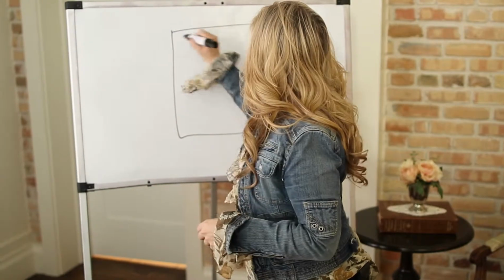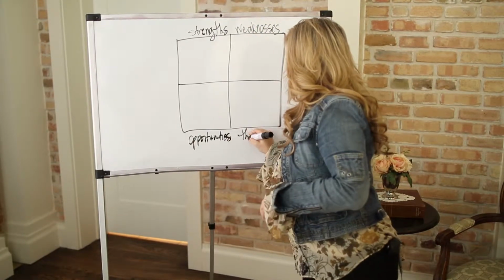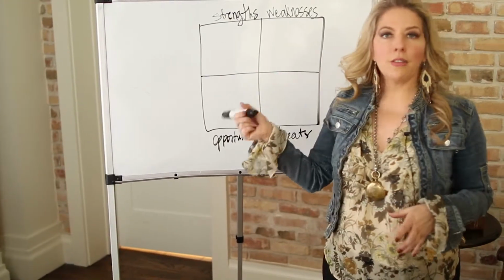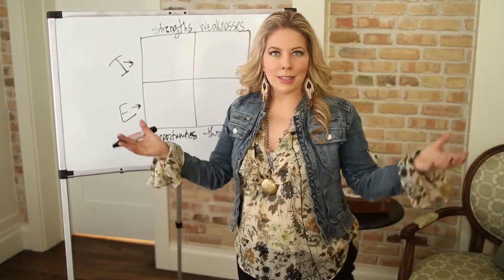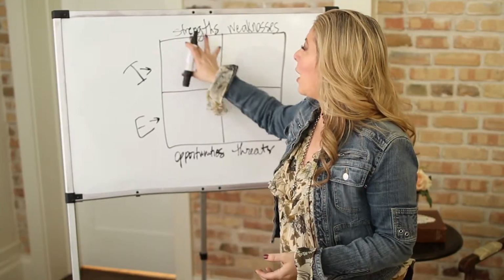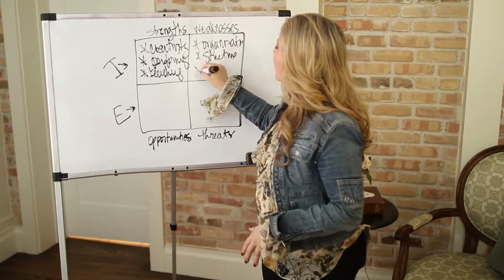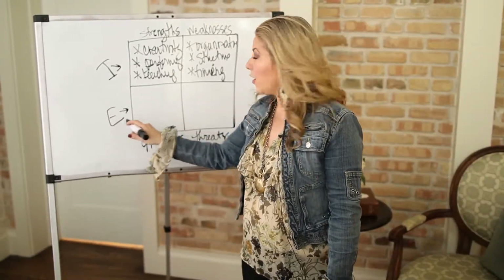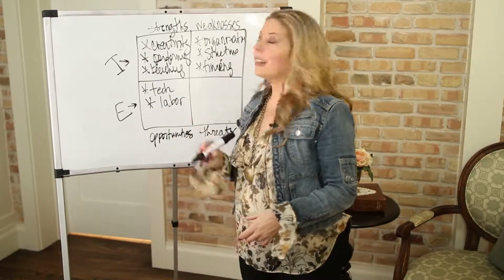What Is SWOT Analysis In Business Strategy?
You have a business and you might be wondering what you need to do to make it grow. Before diving into the possible scenarios for your business, take a moment to step back and analyze what is happening right now. In this video, I'm going to talk about the SWOT analysis, and why it can help you direct your business in a better path and improve it.

00:27 What is a SWOT Analysis?
00:47 Strengths / Weaknesses / Opportunities / Threats
01:25 My business' strengths and weaknesses
02:44 My business' opportunities and threats
05:40 There is an abundance of opportunity

Michelle Villalobos

Video by Nate Woodbury
BeTheHeroStudios.com